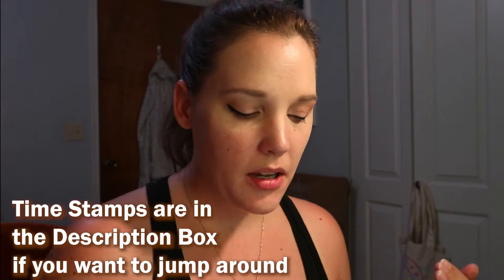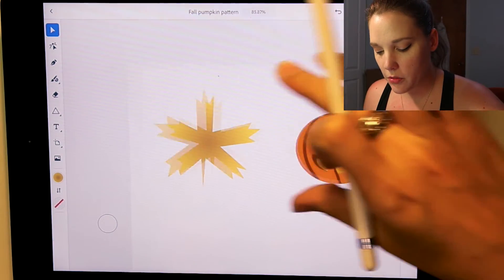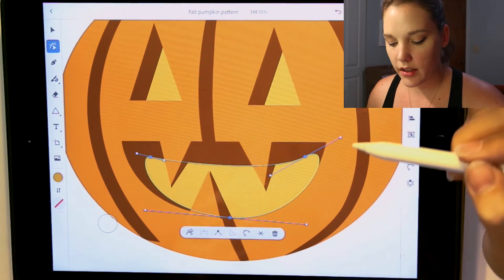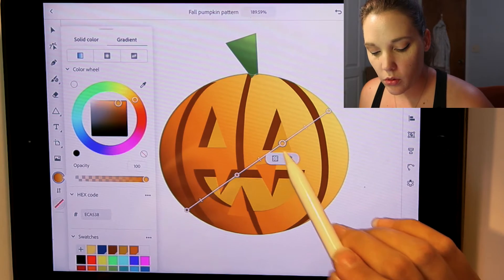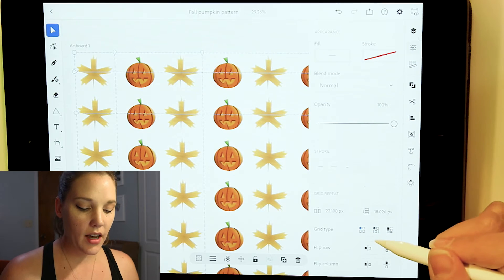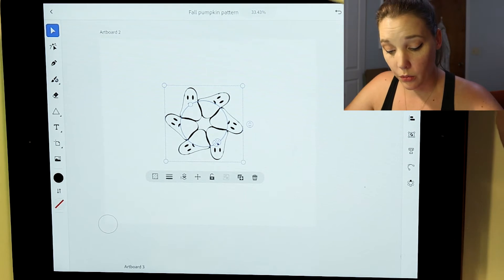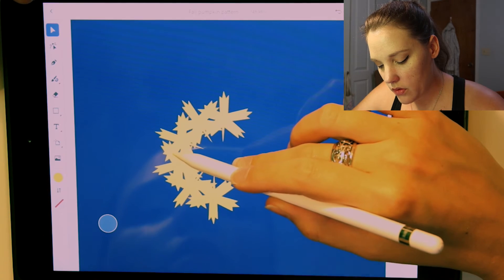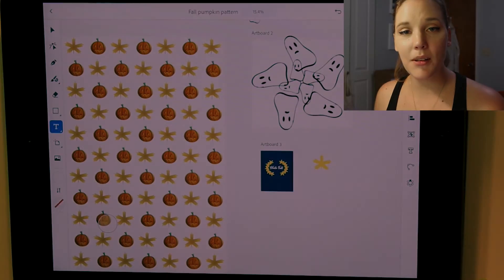Is It Any Good? Illustrator on iPad | Fall Deep Dive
Hello Creatives!

The new Illustrator on the iPad was just released a week ago!
Let's dive deep into some new features and how to work within this device.

I have provided some timestamps here for your convenience:

Radial & Linear Gradients                Grouping Objects:                 8:26
+ Color Options:                   1:00     Repeat Options/Patterns:    9:18
Creating Swatches:             1:31     Properties Panel:                  10:31
Tools Overview:                    2:28    Brush Options:                       11:43
Modifying Vector Points:    3:50    Radial Repeats:                      12:10
Layer Naming:                      4:12    Moving Objects
Fixing/Moving/Deleting                  Between Layers:                     15:22
Vector Points:                       4:38    Alignment Options:                16:39
Duplicating Shapes:             5:54   Text/Type Options:                 17:12

Music